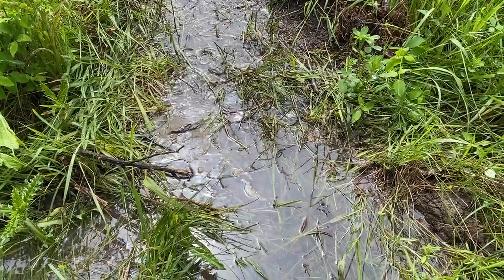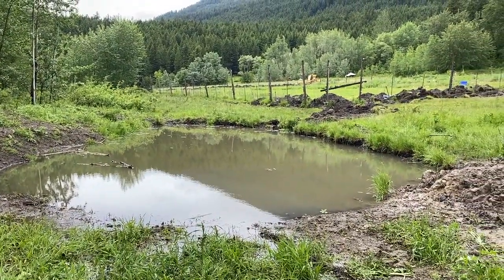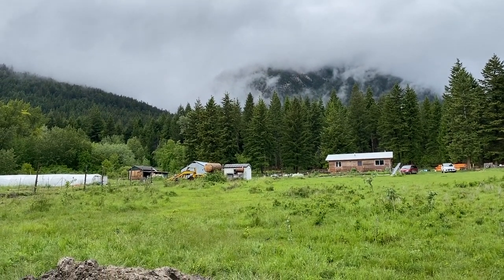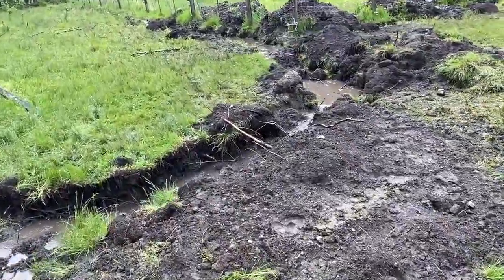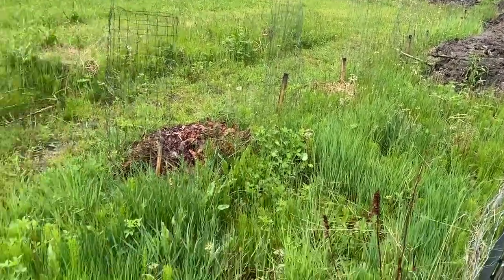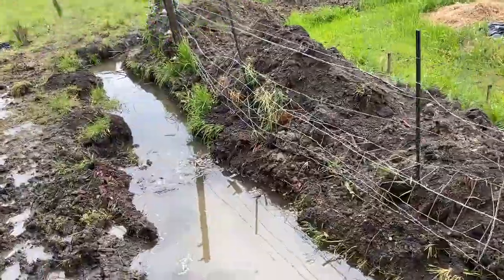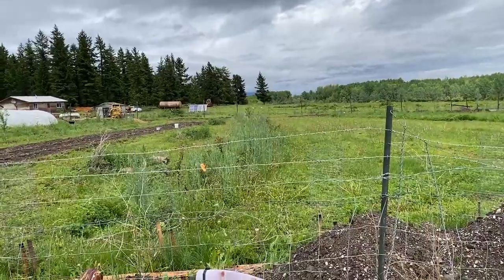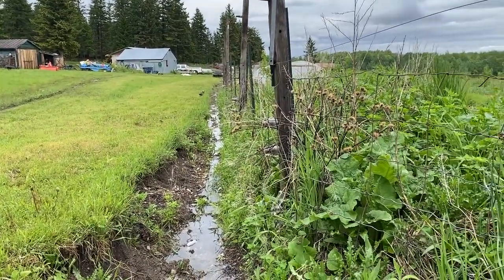The Feng Shui of Permaculture - P3